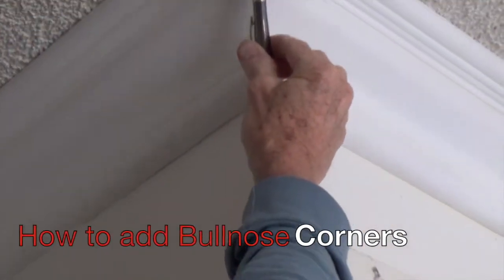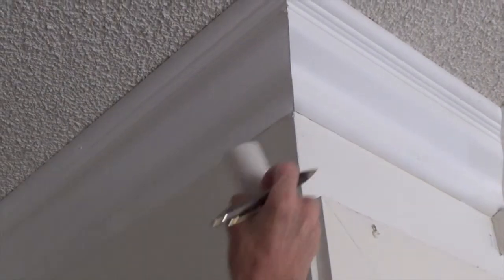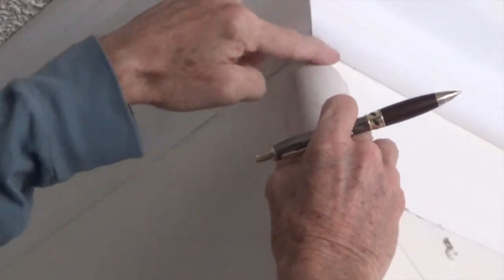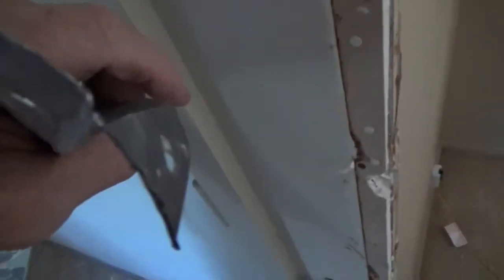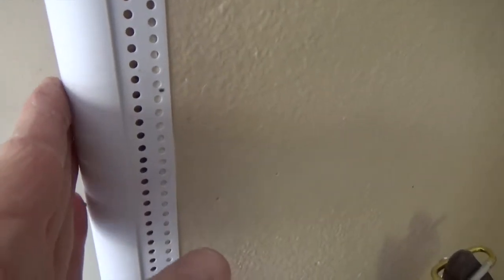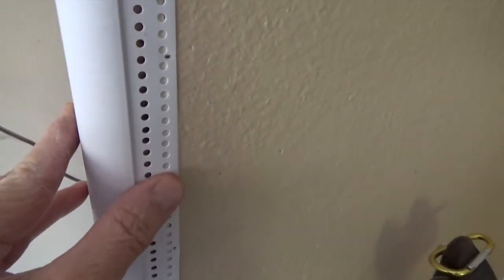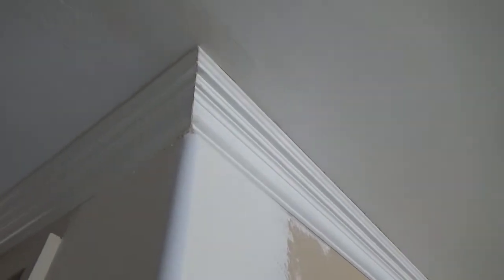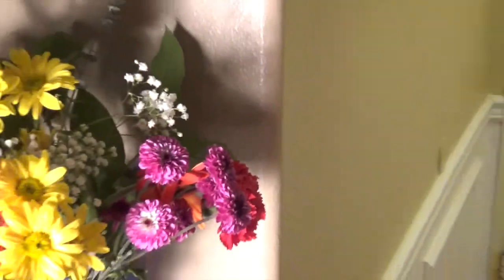Bullnose a Wall with Square Corners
How to Remodel your walls with bullnose corners under the crown mouldings.  Showing the step by step way to get your project done.  Wainscoting out the base of the walls is also shown.